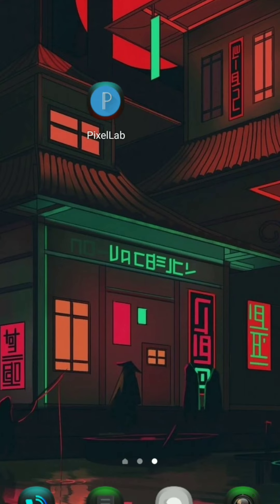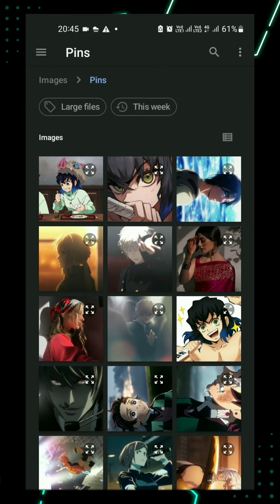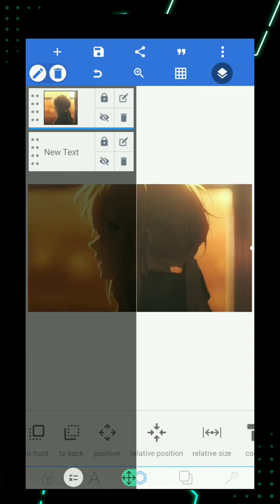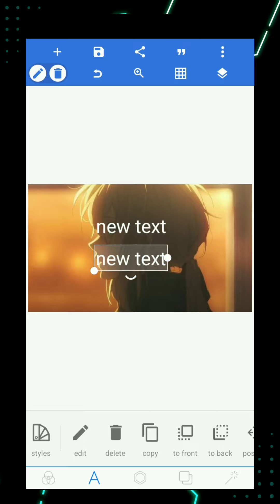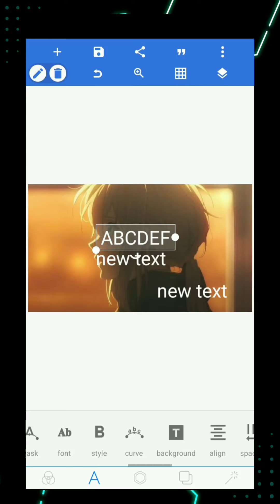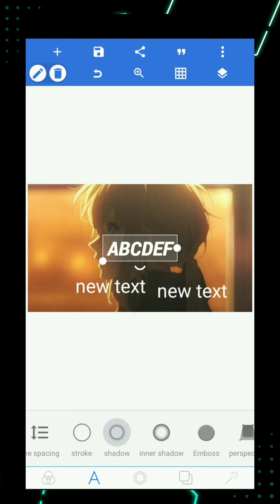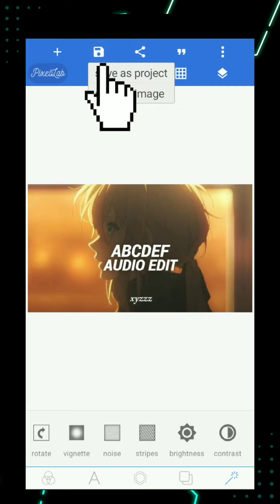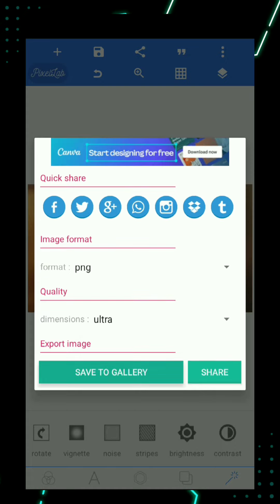how to make thumbnails for edit audios in just 3 minutes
In this quick video, I'm going to show you how to make thumbnails for edit audios in just 3 minutes. This is a handy tip if you want to keep your editing process organised and easy to follow.

If you're looking to make your editing process faster and easier, then this is the video for you! By making thumbnails for your edit audios, you'll save time and avoid any potential mistakes. Watch this quick video and learn how to make thumbnails for edit audios in just 3 minutes!